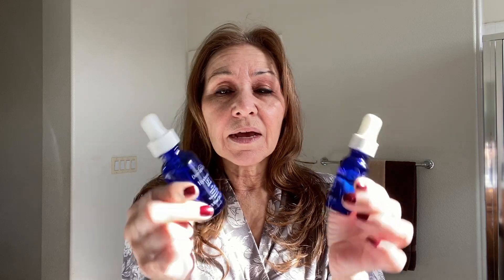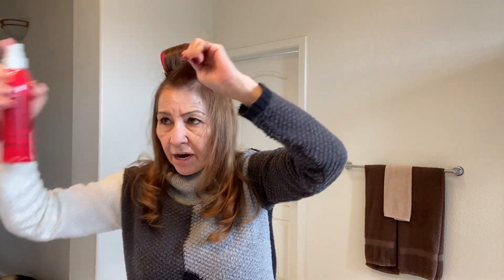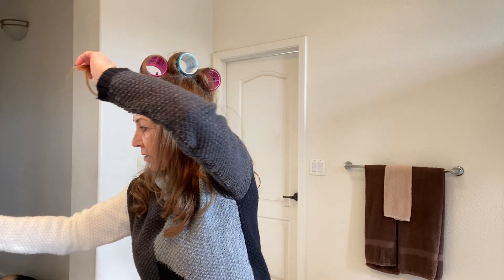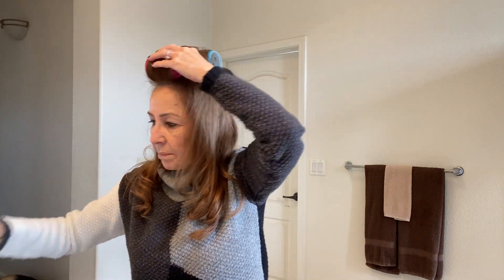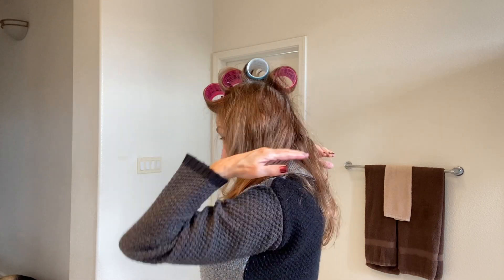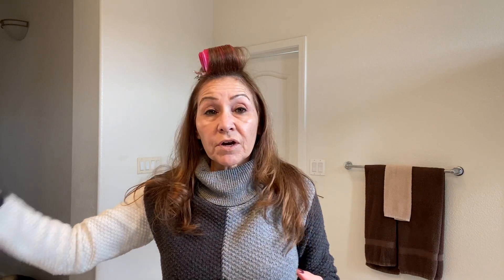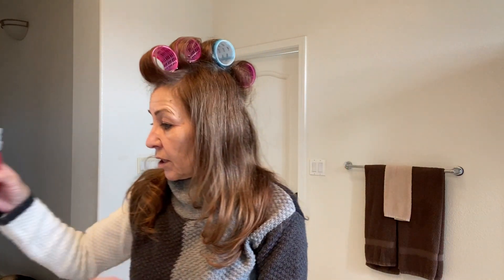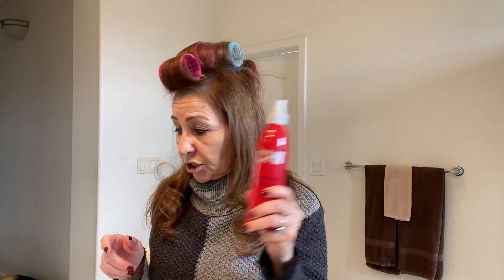My 2022 Favorites!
My Favorites Beauty Products for 2022. All products are my own testimonial.

  🌺Shower Cap -walmart
🌺 Dermapeutics
🌺5-MIN Natural Whitening Gel
Dollar store /99 cents only store or Amazon
🌺 Cleansing Makeup Remover Towelettes -Walmart/CVS
🌺 Mary Kay Blending Sponge
🌺CHI 44 Iron Guard Sallys

Cindy
 Follow me facebook cynthia moore actor